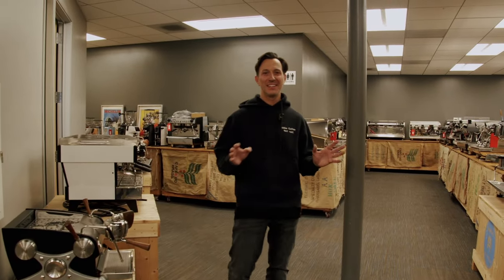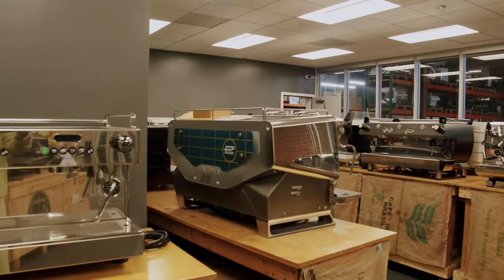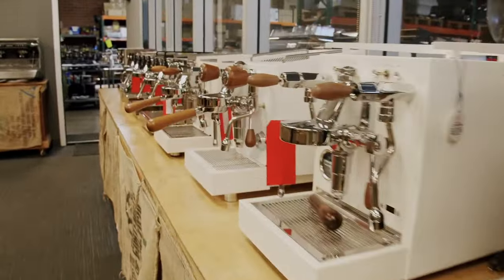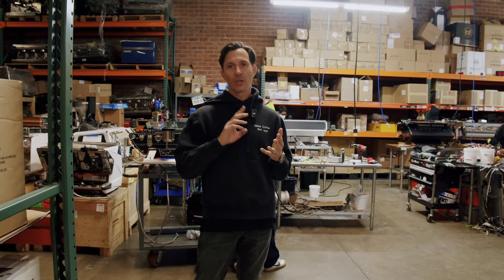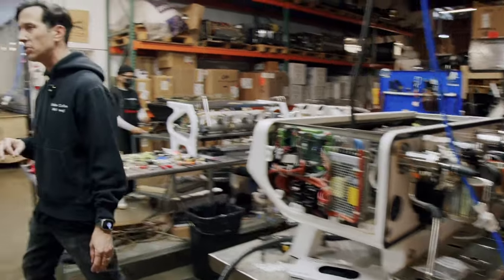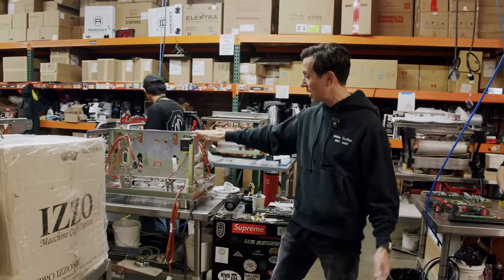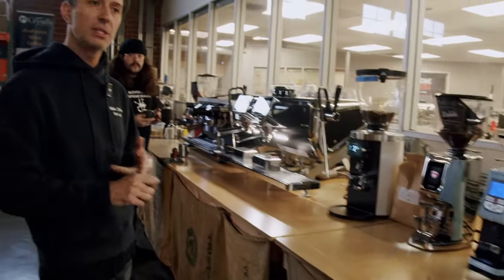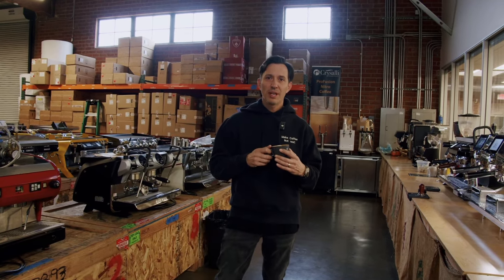Get Insider Access to Top Espresso Machines!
Welcome to an exclusive behind-the-scenes look at the Coffee Machine Depot's inventory warehouse, where coffee dreams become reality. Join us as we guide you through our extensive collection, showcasing everything from the classics to the cutting edge in coffee machine technology.

What We Offer:

Wide Range of Brands: Discover machines from leading manufacturers, each known for their unique blend of style, functionality, and innovation.
Cutting-Edge Technology: From state-of-the-art espresso machines with precision temperature control to feature-rich automatic brewers, we carry the latest advancements in coffee making.
Solutions for Every Setting: Whether you're outfitting a cozy café, a bustling restaurant, or looking for the perfect addition to your home coffee station, we have options to suit every environment.
Customization Options: Learn about how you can tailor your machine to fit your specific needs, including custom color finishes, machine configurations, and optional add-ons.
Sustainability Focus: We're committed to offering energy-efficient machines and sustainable coffee solutions to reduce our environmental footprint.
Expert Advice: Our knowledgeable staff are on hand to guide you through the selection process, ensuring you find the perfect match for your coffee brewing needs.
Tour Highlights:

Get an insider's view of our warehouse operations, from inventory management to machine testing and quality assurance.
Hear testimonials from satisfied customers and learn how our machines have transformed their coffee experience.
Gain valuable insights from our coffee experts on maintaining and optimizing your machine for peak performance.
Why Choose Coffee Machine Depot?
At Coffee Machine Depot, we're not just about selling machines; we're about fostering a community of coffee lovers. Our mission is to help you find the perfect machine that aligns with your passion for coffee, ensuring every cup you brew is a masterpiece.

Join us on this flavorful journey and elevate your coffee game with Coffee Machine Depot.